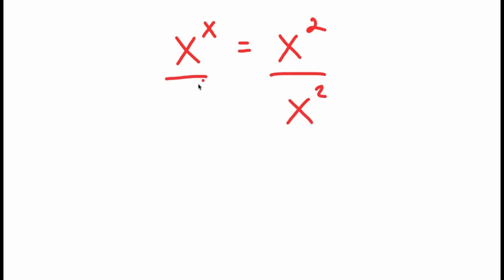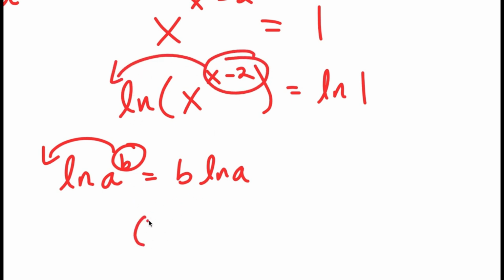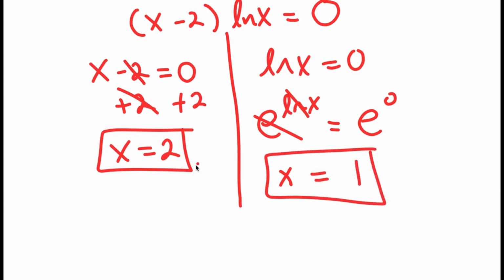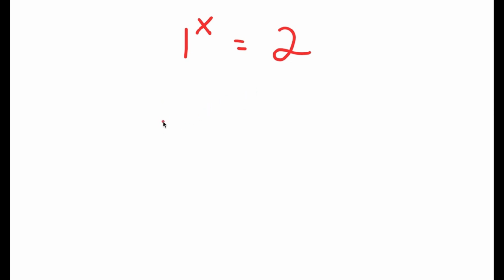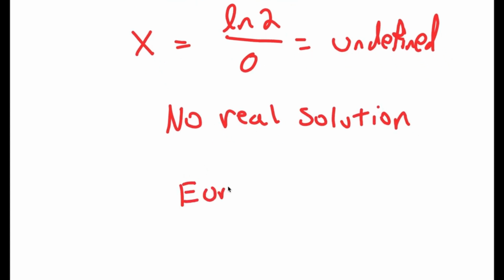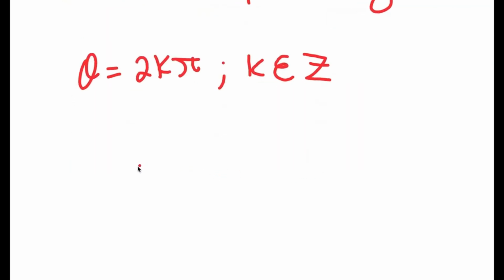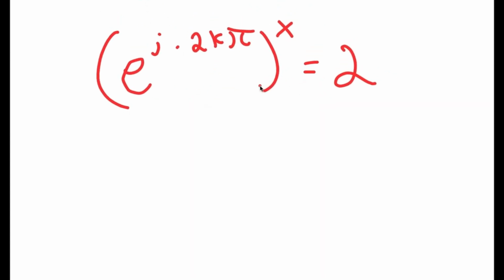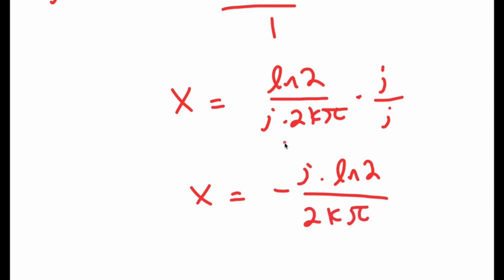Only Geniuses Can Solve This | A Challenging Exponential Equation